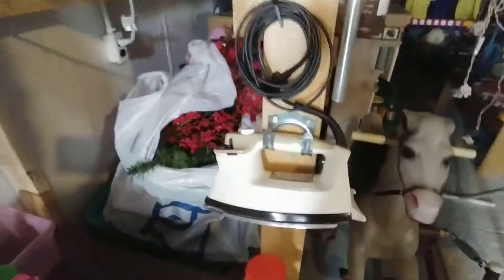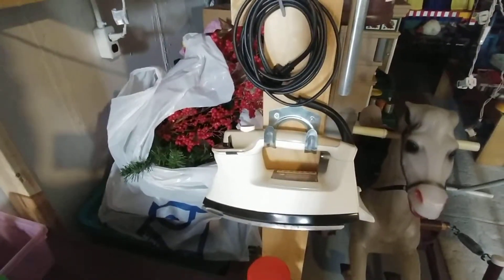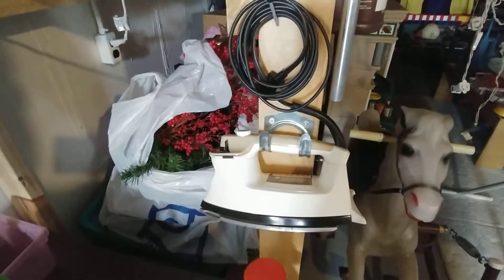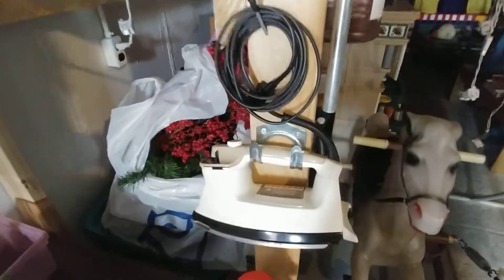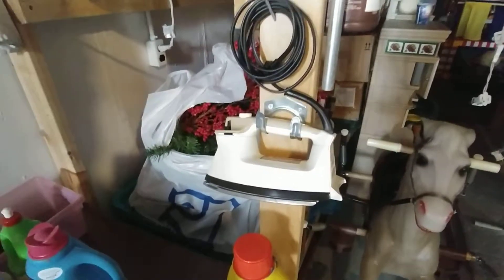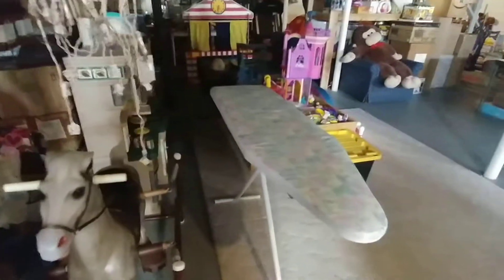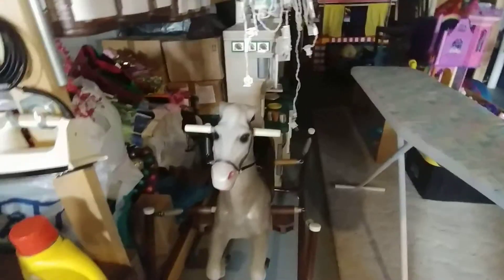Dollar Store hanging hooks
For the right application, these hanging hooks from the dollar store do a great job. And they come with screws :-)